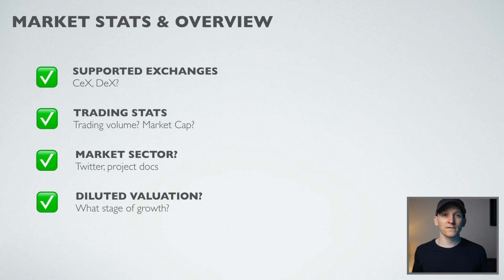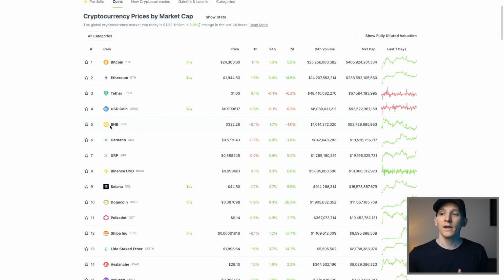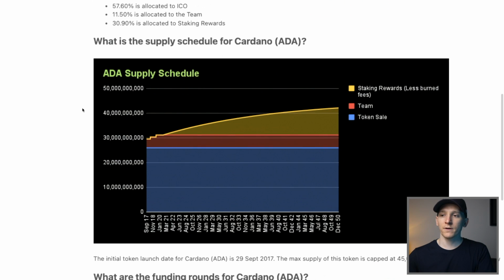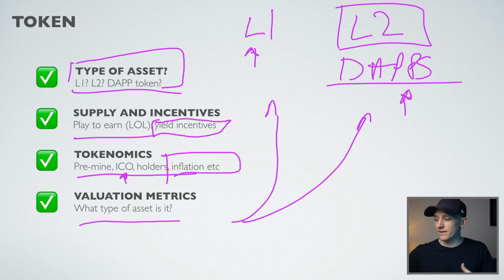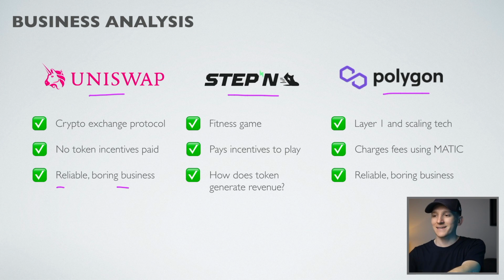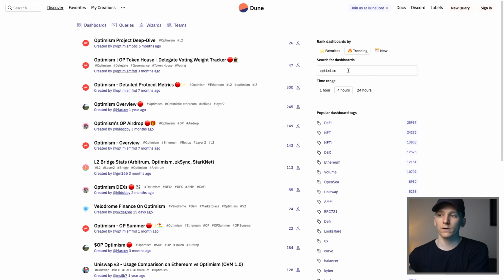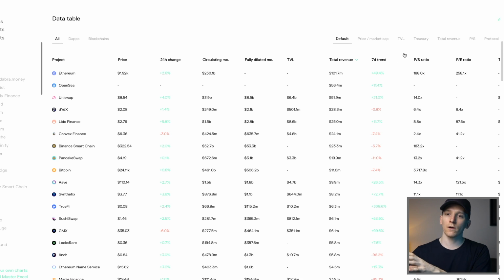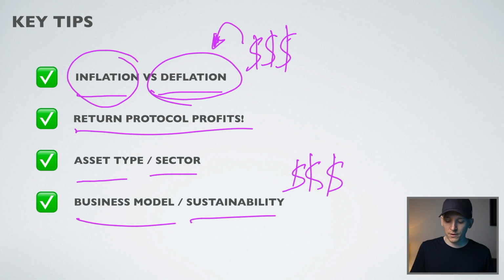How to Research Crypto: DYOR on Crypto Coins!!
How to research crypto coins - best crypto research methods

TIMESTAMPS:
0:00 How to research crypto
0:24 Market stats & overview
5:19 Tokenomics
9:55 Business analysis
14:54 Blockchain data
20:28 Key tips